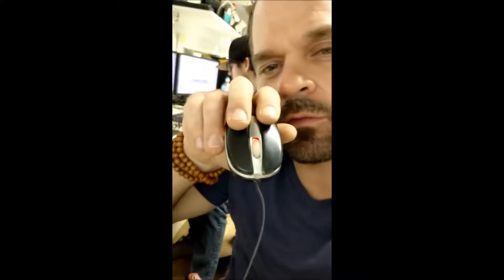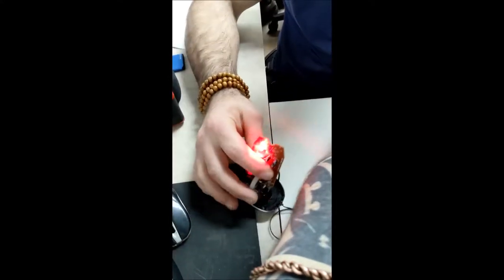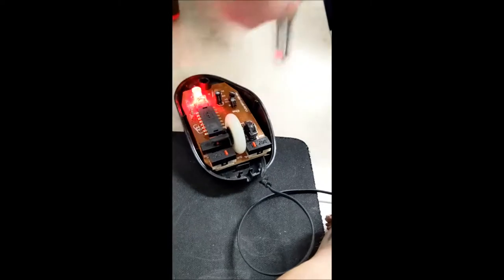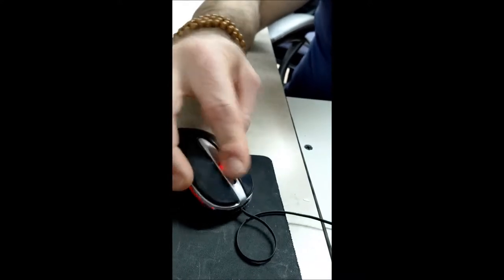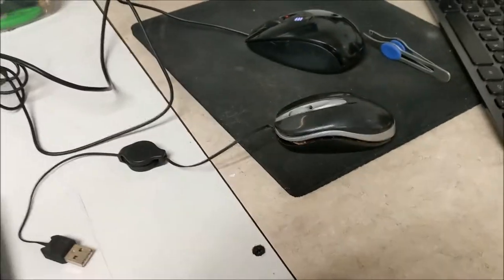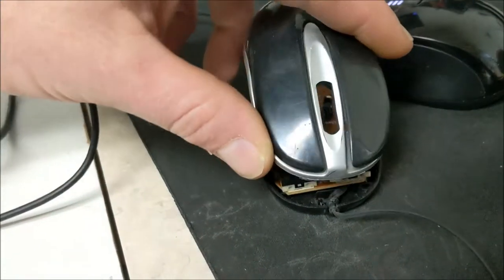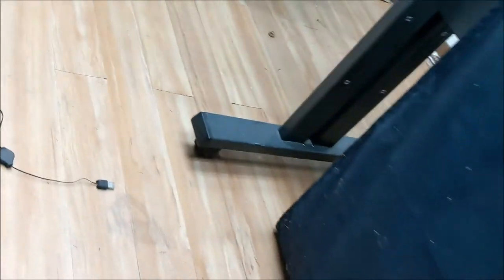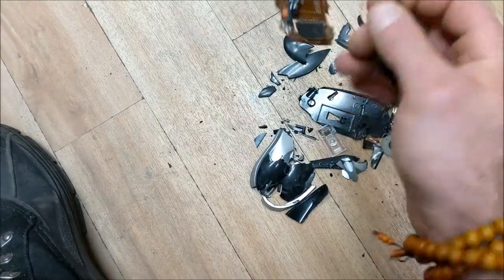How to FIX Optical Mouse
In this video I show you how I fix an optical mouse. The left click button was not working and it was extremely frustrating. After this simple fix it didn't even matter anymore.

 HOW TO SUBMIT VIDEO :

Do you have an invention, gadget or cool new product that you want feature on Gordo Bonus?

Subject: Video Request for ( your invention, gadget or cool new product )

1. Title for your video
2. URL to the invention, gadget or cool new product
3. An agreement for submission of the video to Gordo Bonus YouTube channel . ( A simple statement is fine )
4. An agreement that the video is owned by you or made by you
5. Description of your invention, gadget or cool new product